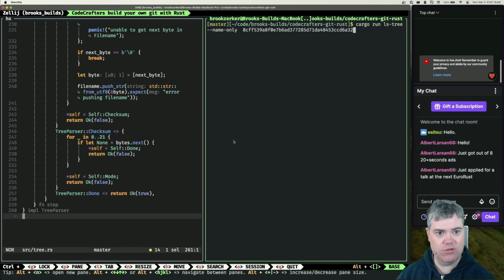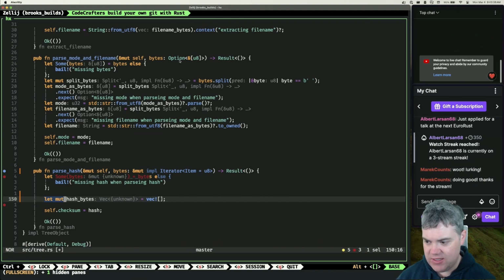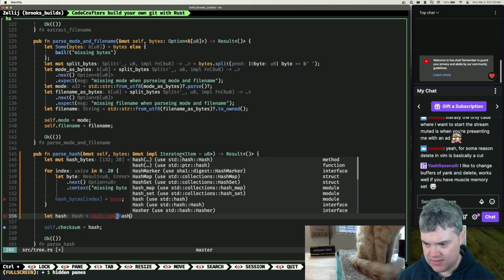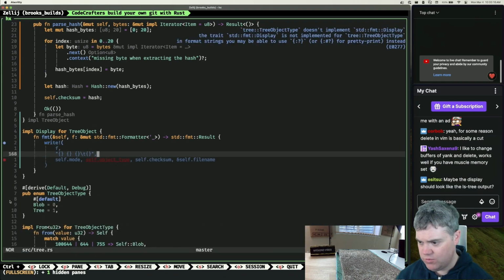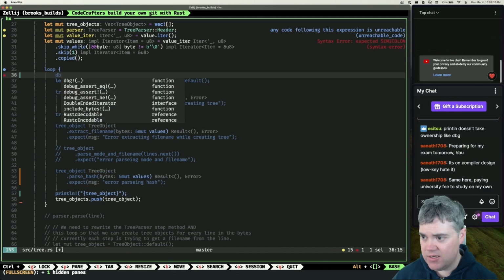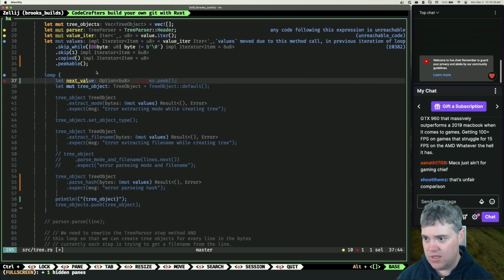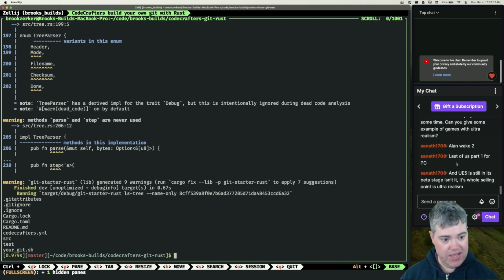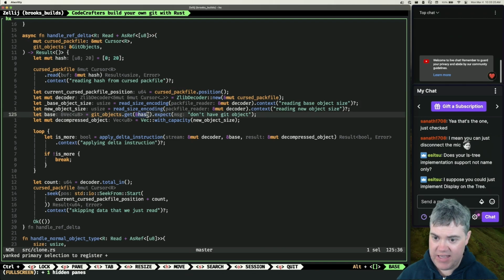CodeCrafters build your own Git - Clone part 30